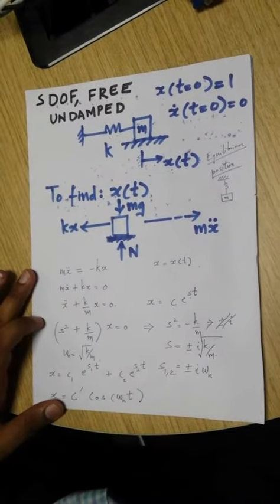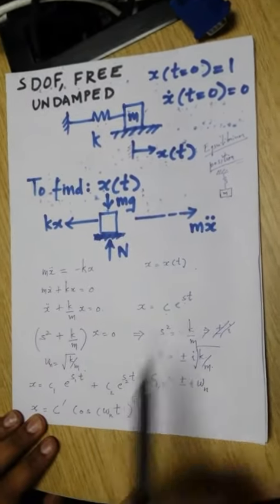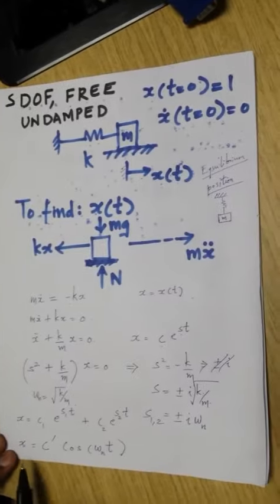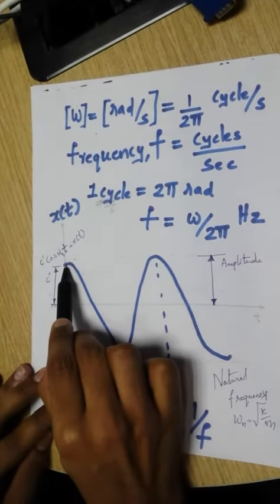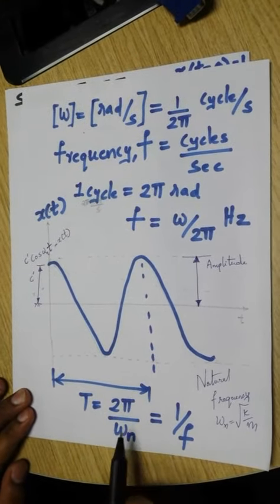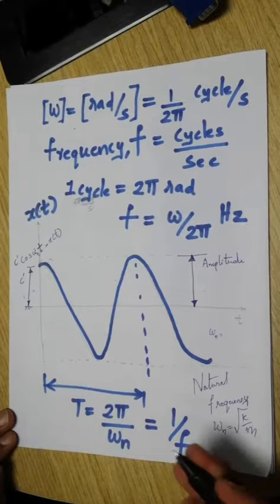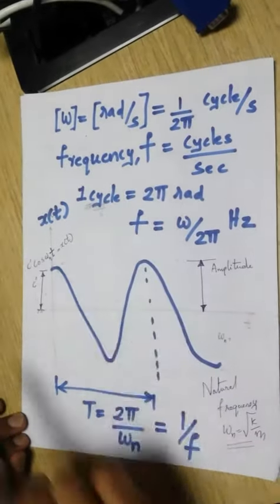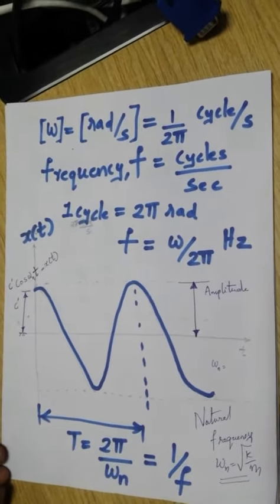Lecture 3. Free Vibration : Response of Undamped Systems [Cont'd. ]